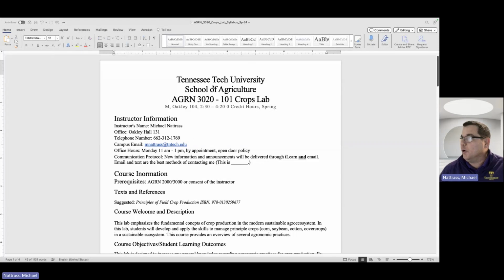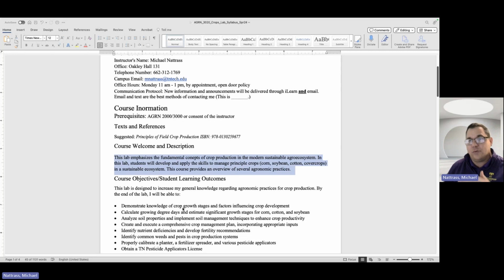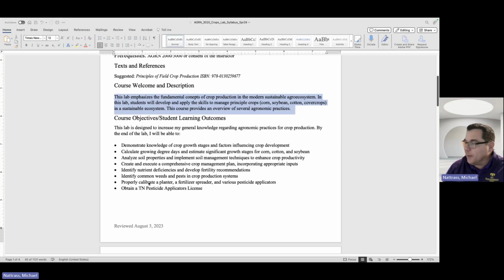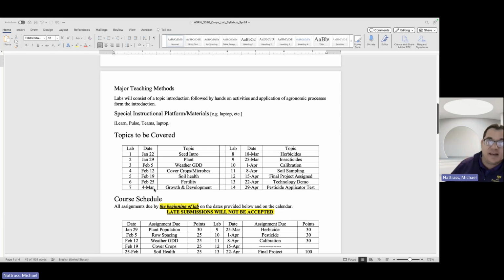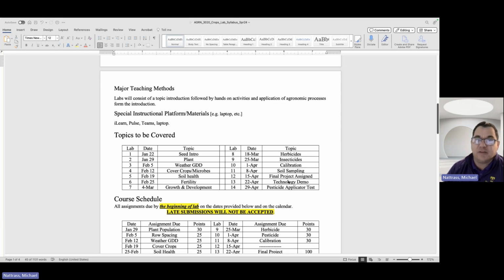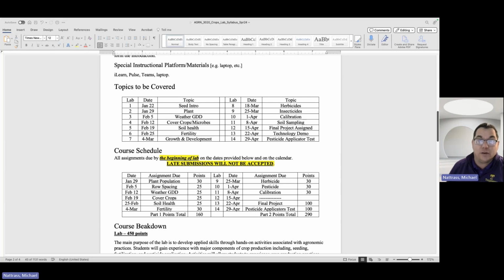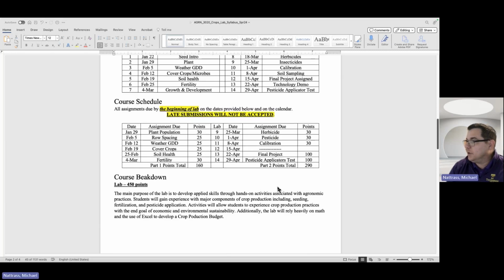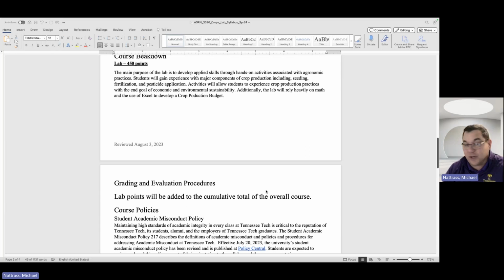AGRN 3020 Lab Syllabus